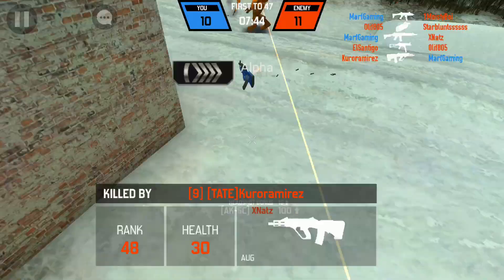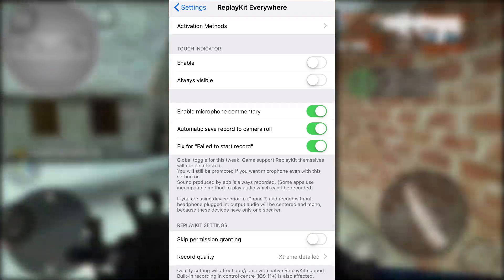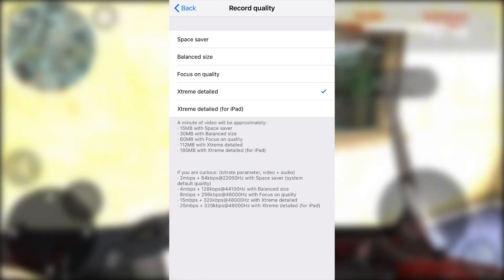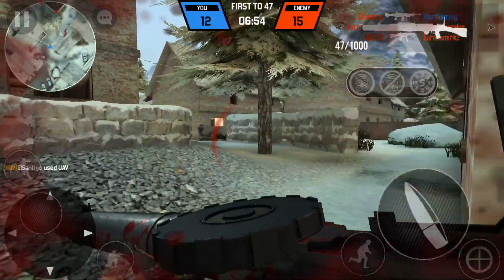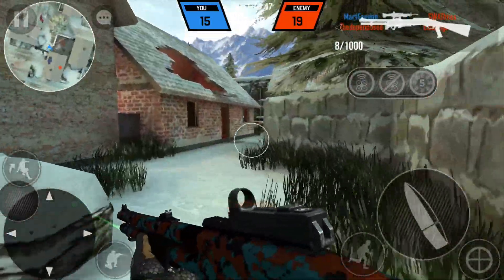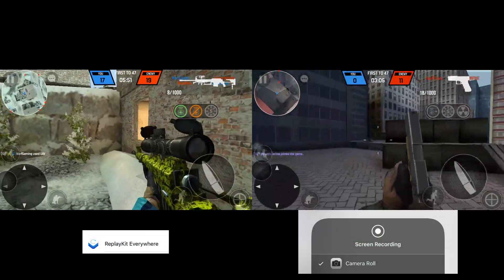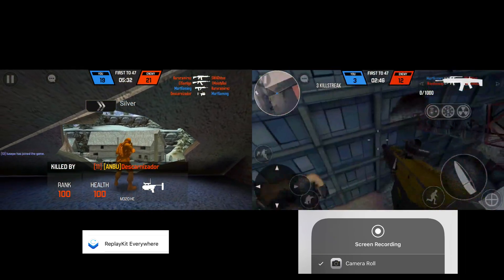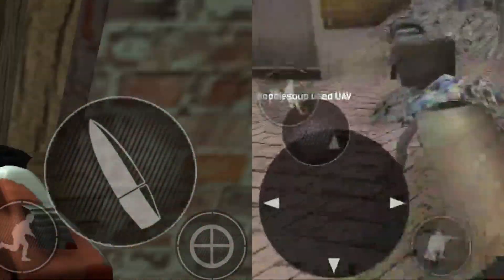THE BEST iOS 12 SCREEN RECORDER (No Computer)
ReplayKit Everywhere is an awesome tweak. If you are looking for a better method for screen recording on iOS 9-12, this is it! YOU MUST BE JAILBROKEN! Search for ReplayKit in Cydia!

Asphalt 6 Original Soundtrack

Recording info:
Devices: [i5-7500, RX 560 Custom PC], iPhone 8 Plus
Recorder: ScreenFlow 8